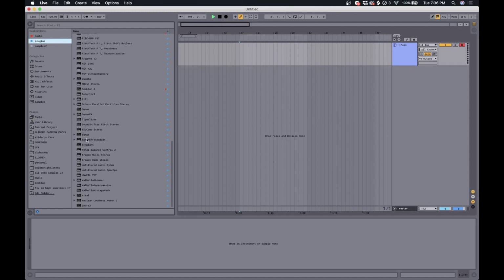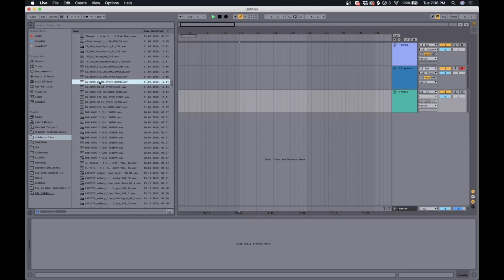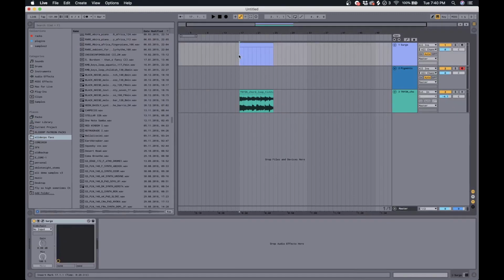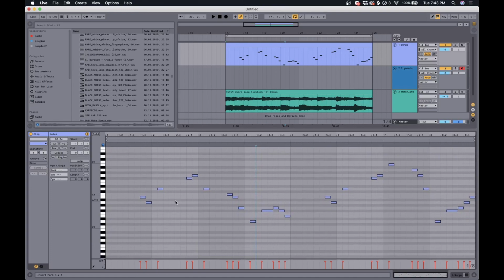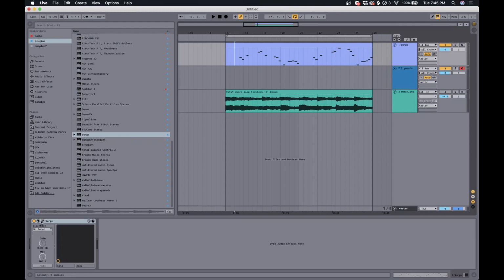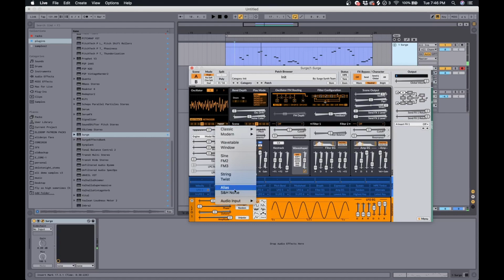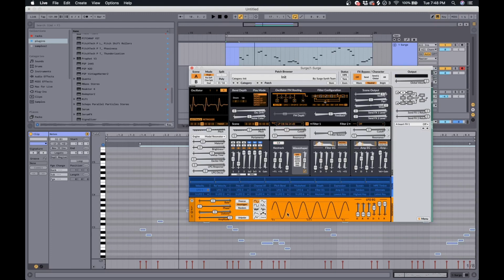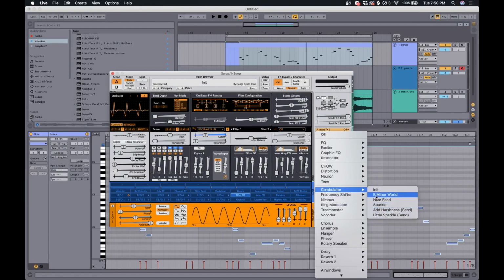my process when it comes to making melodies and interesting synth patches [patreon]